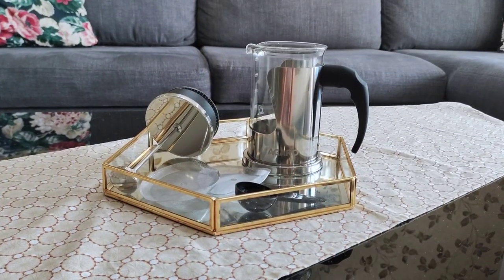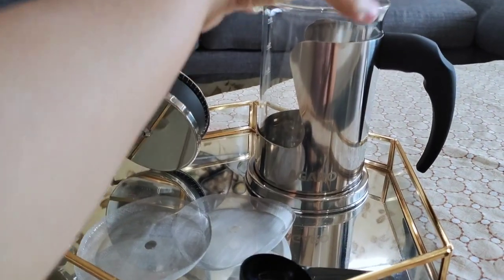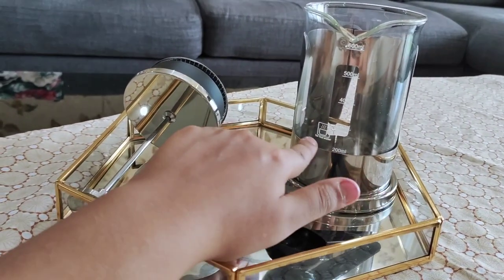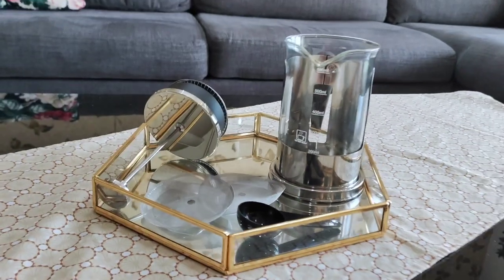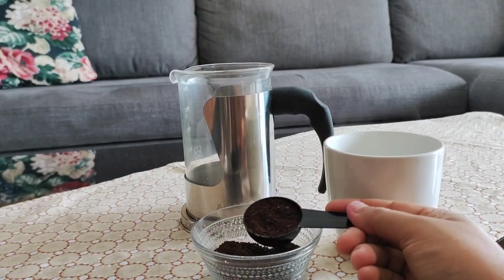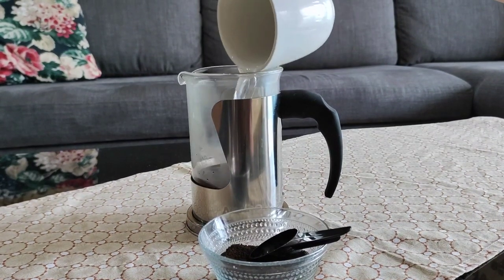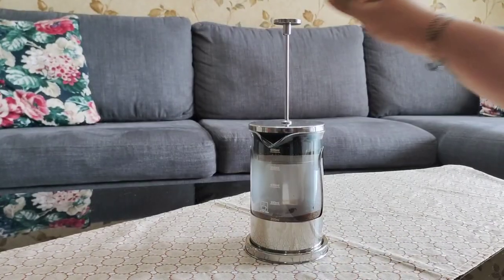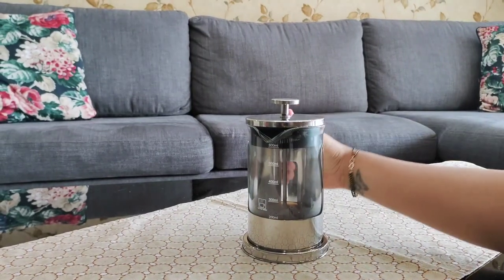How to Make A French Press Coffee At Home|AGARO Crystal French Press Coffee Maker Review|neelamvlogs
Hi Guys..

Since i love my coffee , today i am sharing how to make french press coffee at home also i will review this amazing Agaro French press coffee maker.

i hope u like the video.

Much Love Neelam